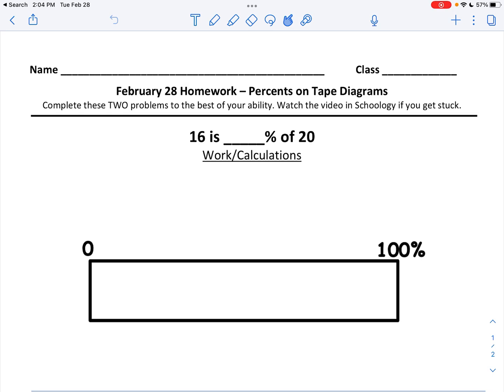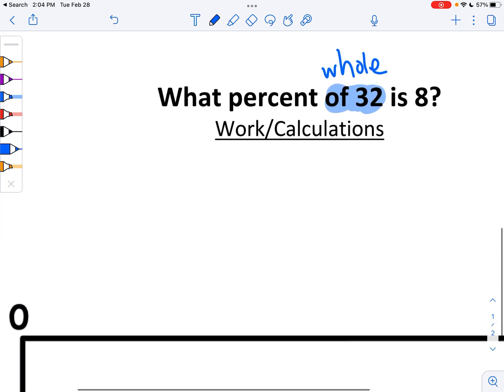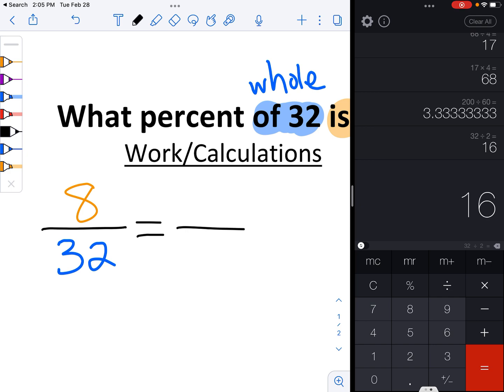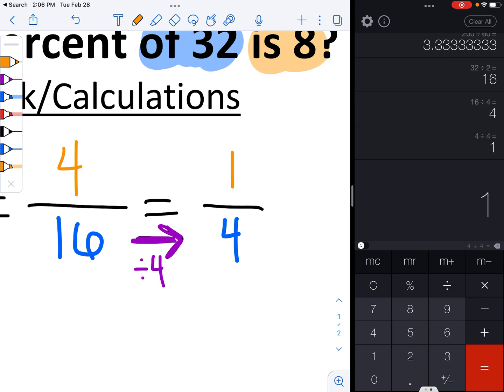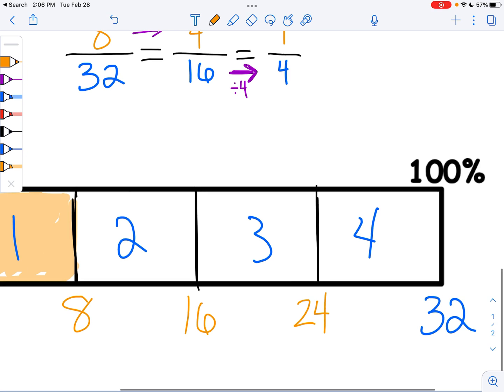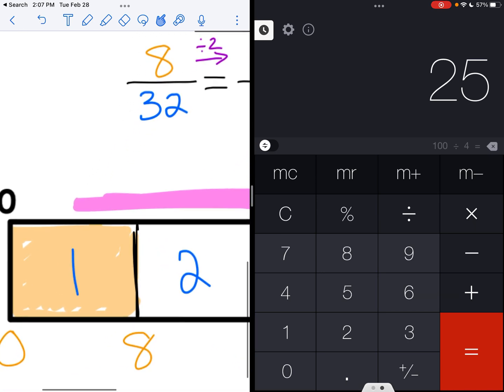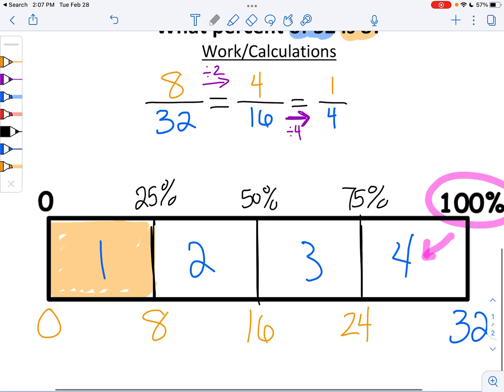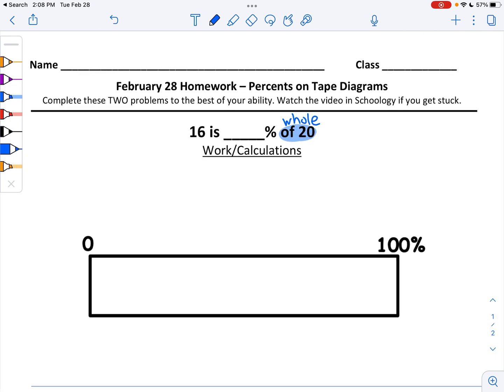February 28 Video Homework Help